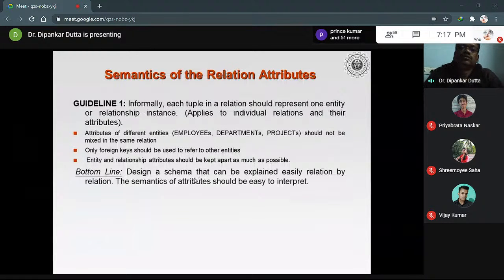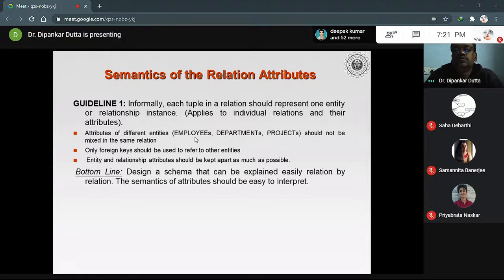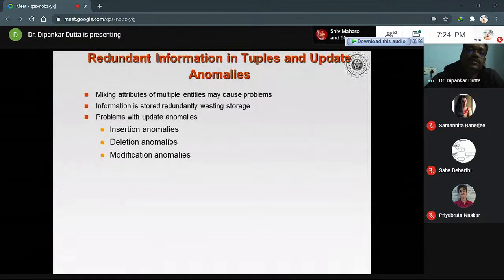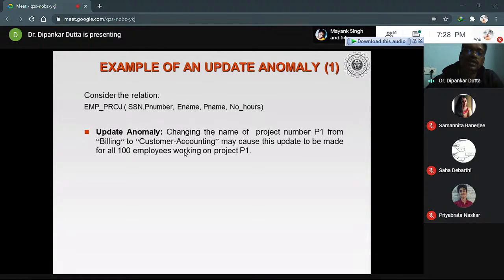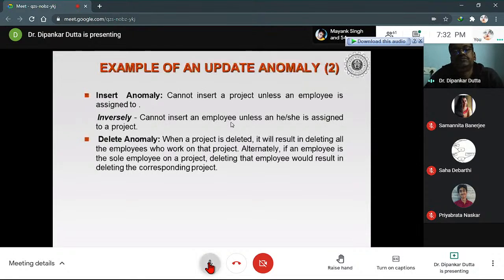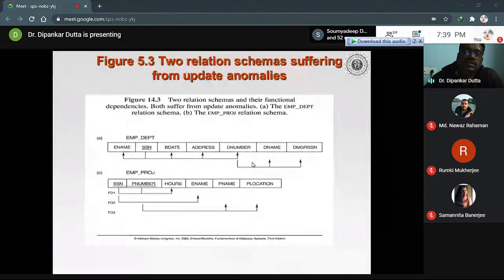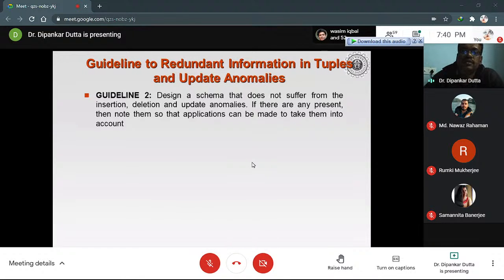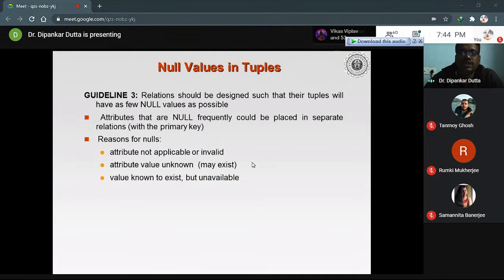DBMS 6th Junuary 2021